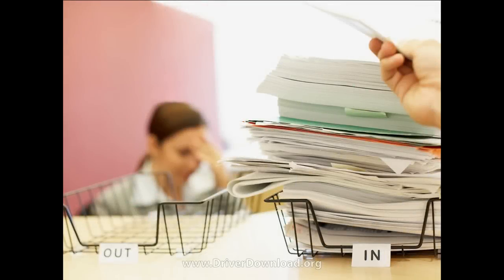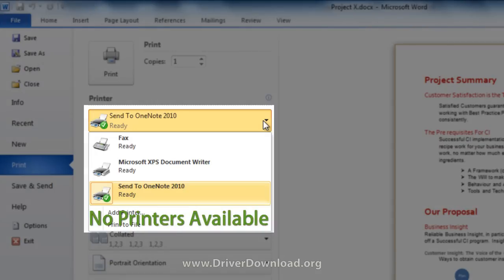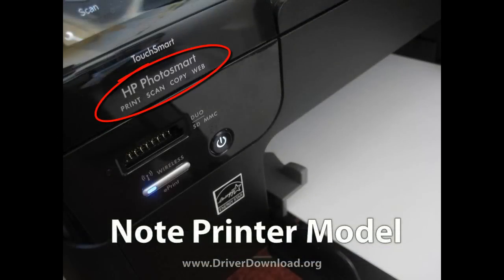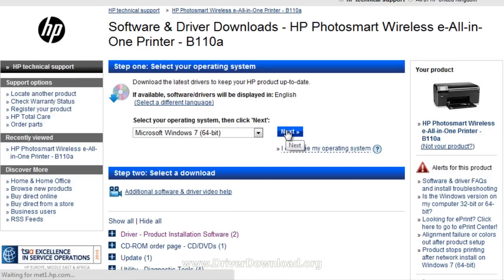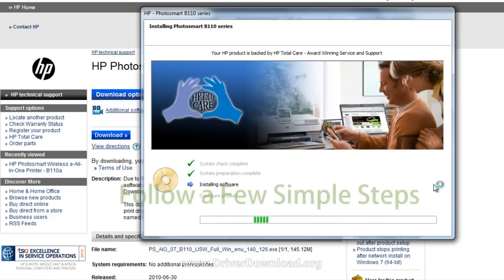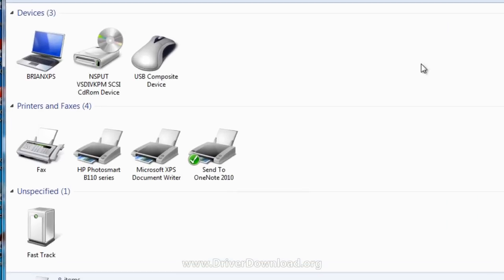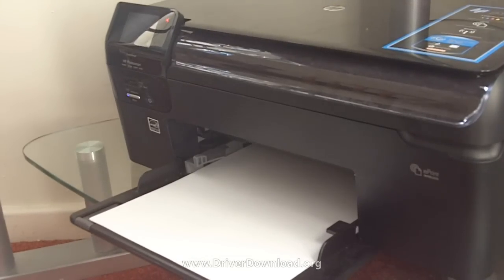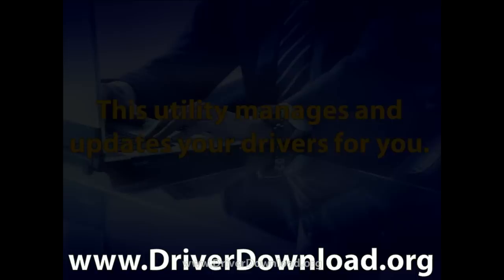Can't print? Download printer drivers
If you can't print from your computer, you probably need to update your printer drivers. This video helps you diagnose your printer, find its model number, access the printer manufacturer's homepage, and download the correct driver.